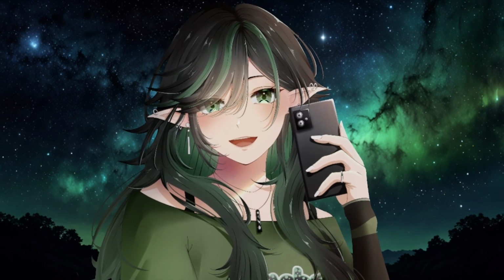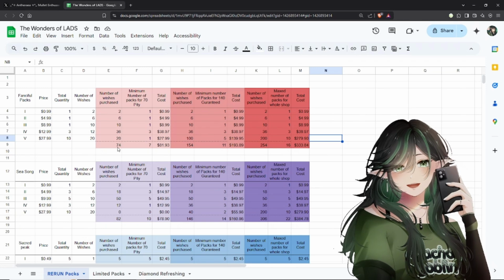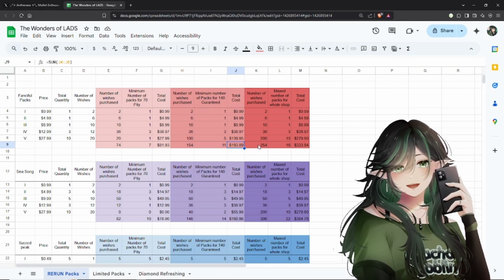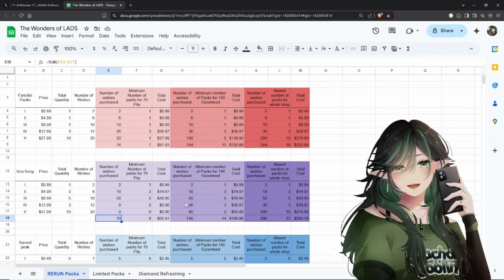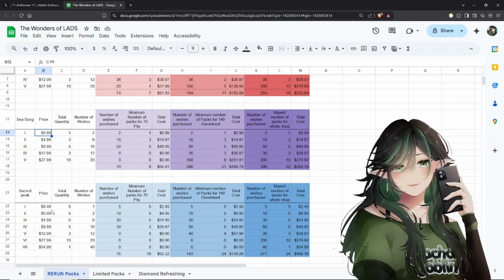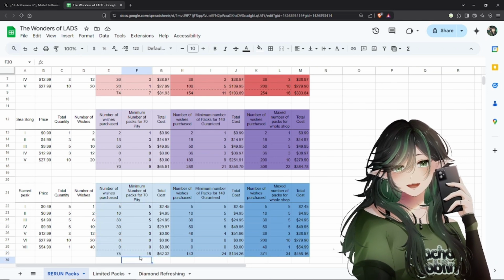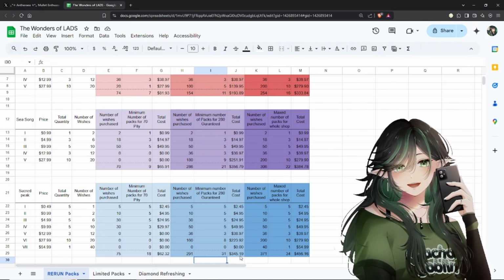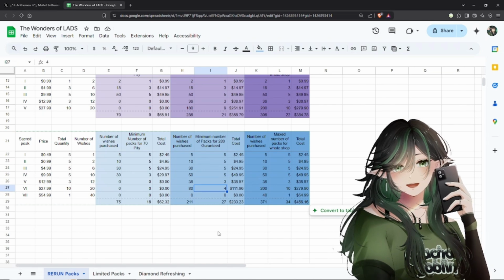How Much Does It Cost To Pull For a MYTH Rerun? | Love and Deepspace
Well this is if you relied fully on packs alone.